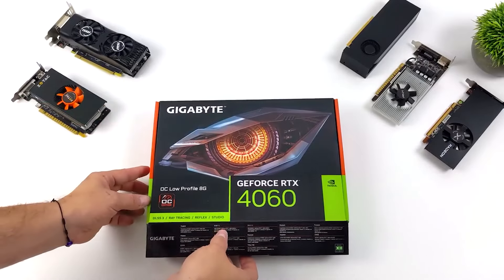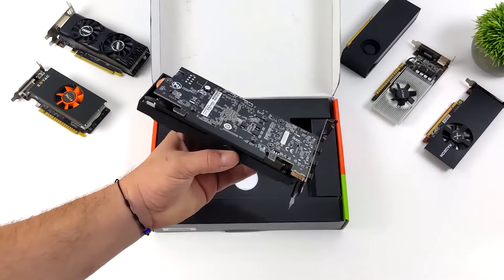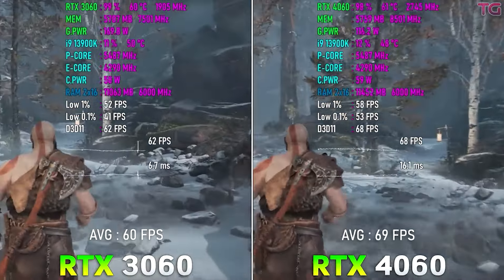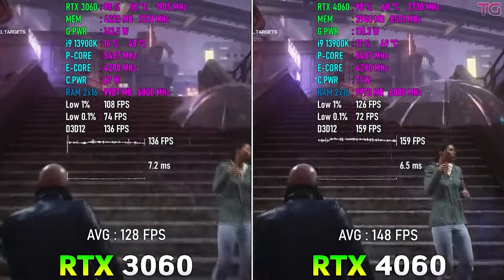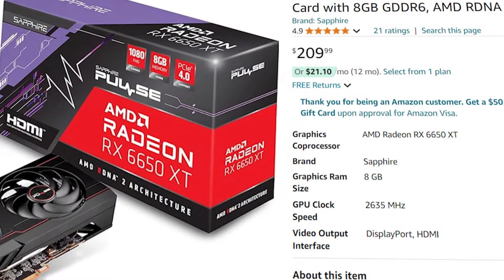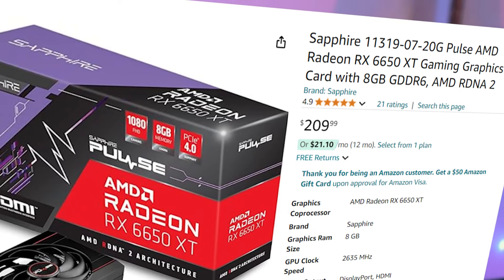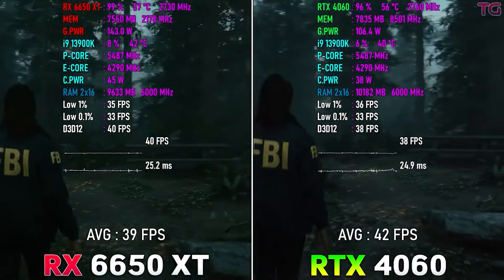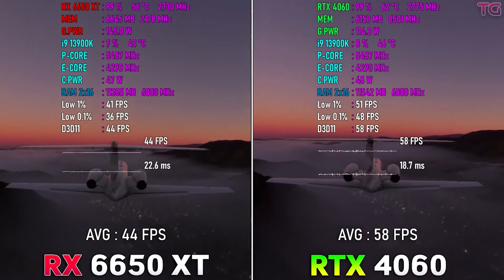RX 6650 XT vs RTX 4060 | Don't Buy Nvidia RTX 4060 Before This 🛑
Hey so in this video we're gonna talk about the Pros and the major con of the RTX 4060 and why as a budget gamer don't Buy this GPU Before you know the alternatives to IT

🟠 AMD RX 6650 XT 8GB Graphics Card
🟢 Nvidia RTX 4060 8GB Graphics Card

Timestamps
00:00 Before you Hate me
00:35 RTX 4060 Low Profile
00:55 RTX 4060 vs RTX 3060
01:45 Why Don't Buy the RTX 4060 For this
02:45 Thoughts